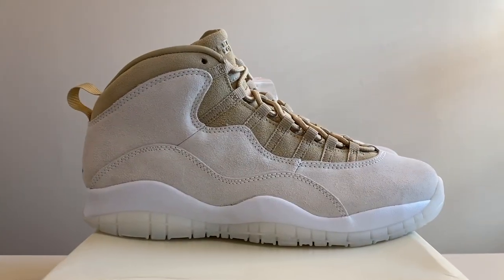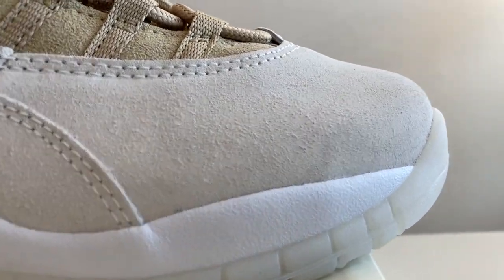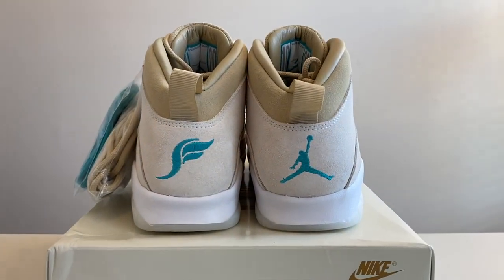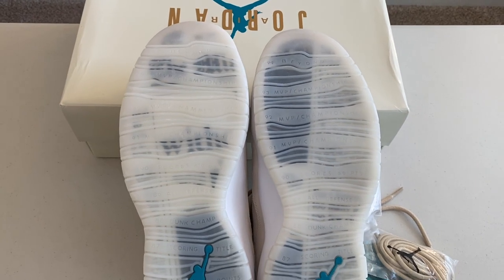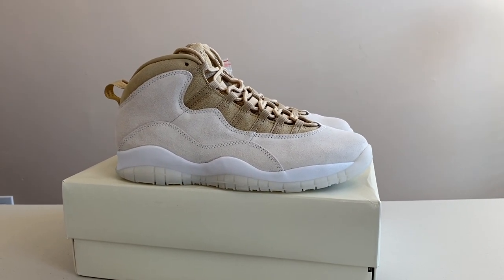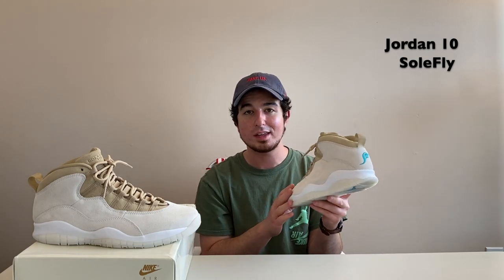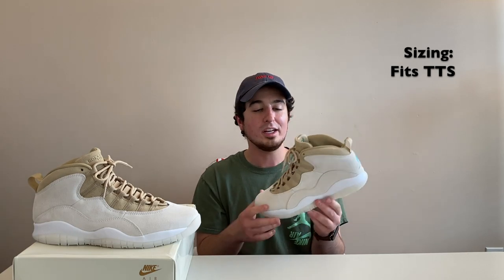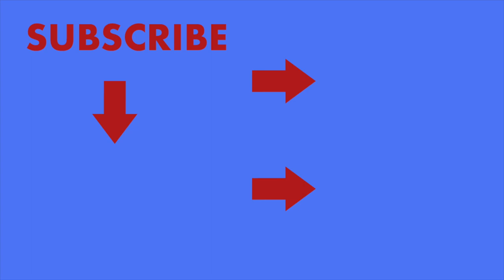I Got a Pair of the EXTREMELY LIMITED JORDAN 10 SOLEFLY!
Today we have a Review and On Feet of the JORDAN 10 SOLEFLY.

The JORDAN 10 SOLEFLY released on May 10th, 2020 for a retail price of $200.

►►►Quick Link to the ON FEET is at: 6:37

►►►Quick Link to the UP CLOSE look at the shoe is at: 1:30

►►►Quick Link to the REVIEW and RATING OUT OF 10 is at: 8:33

This shoe released online from retailers like SoleFly. In this video I give you a Review and On Feet of the JORDAN 10 SOLEFLY. The SoleFly Jordan 10 looks great in this video and I’ll give you guys my opinions on what I think of the shoe. The SoleFly Jordan 10 is one of the few Jordan 10 sneakers that we have seen release this year. The SoleFly Jordan 10 is a great looking sneaker that is going to attract a lot of attention from Jordan 10 fans all over! The Jordan 10 is easily one of the best new items to have released from Nike this year!